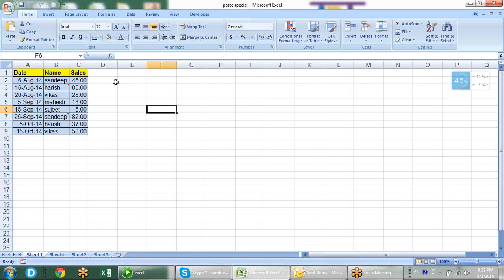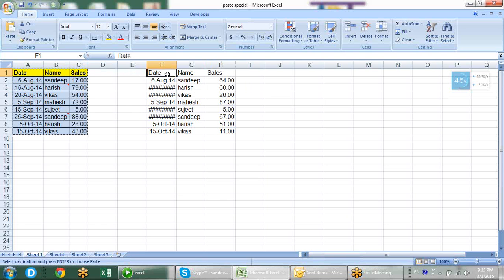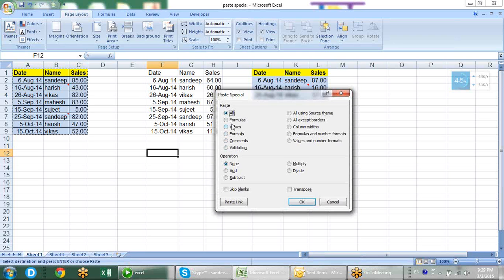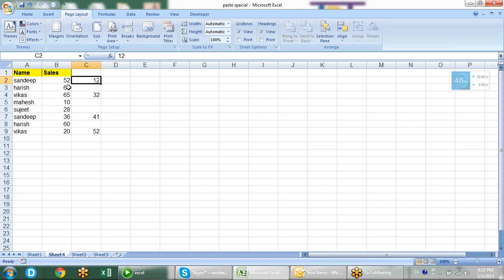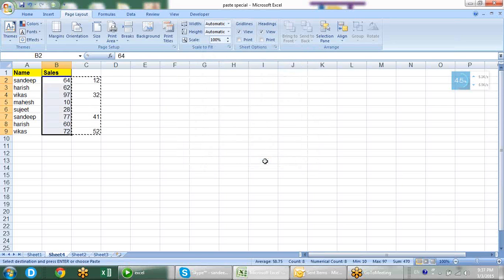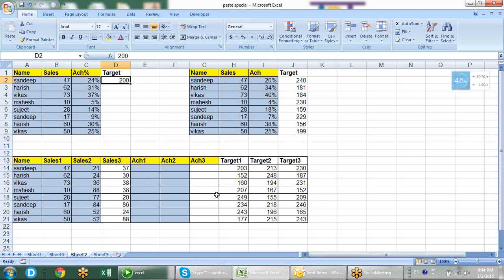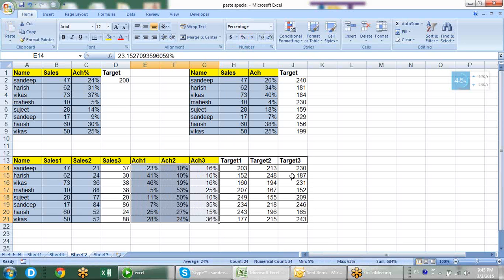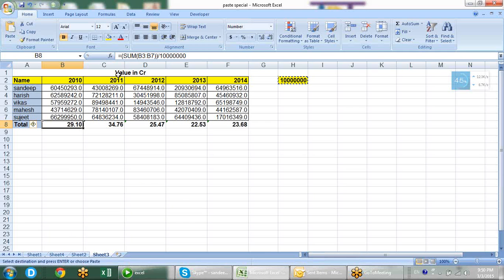Microsoft Excel Training (English)